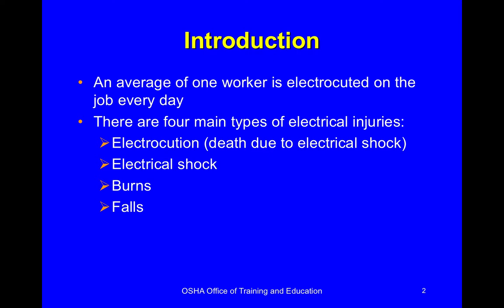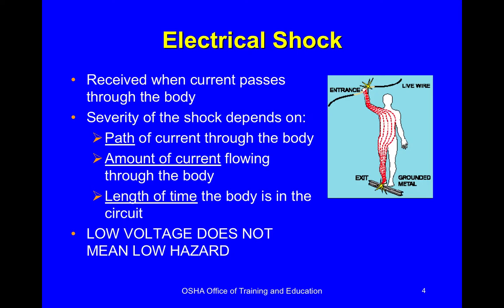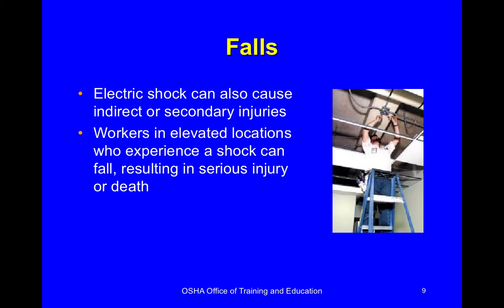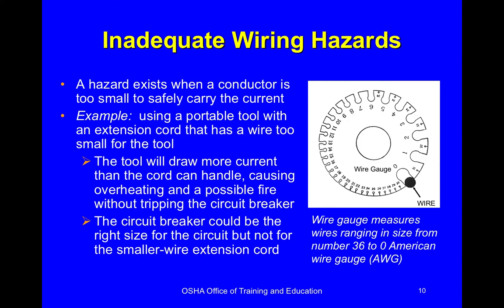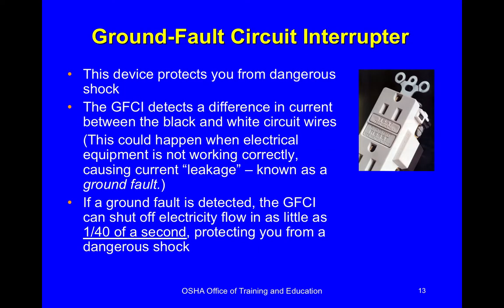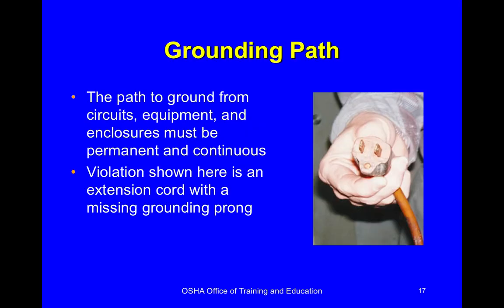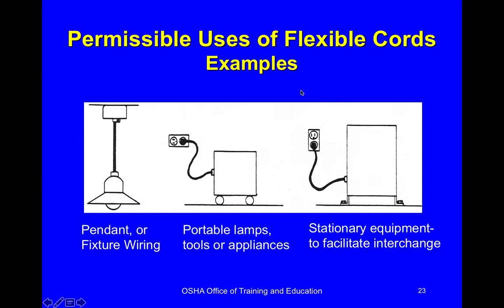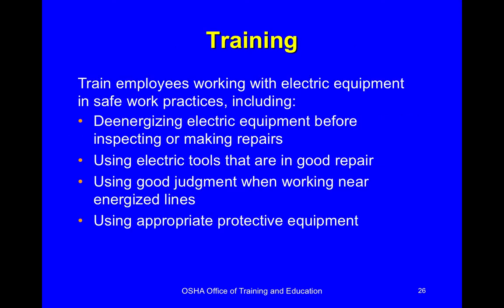Electrical Mini Lesson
Electrical mini lesson - Week 5 4/14/2020